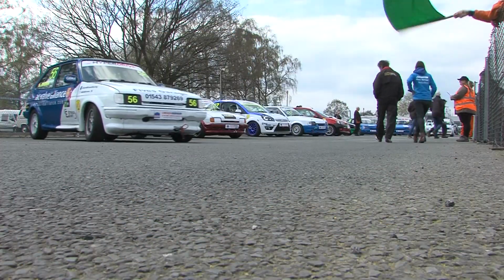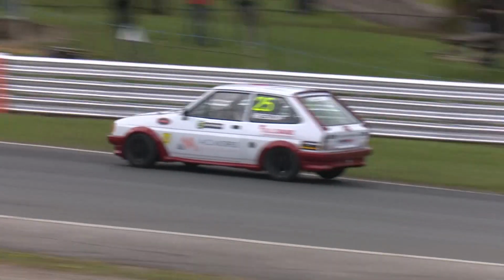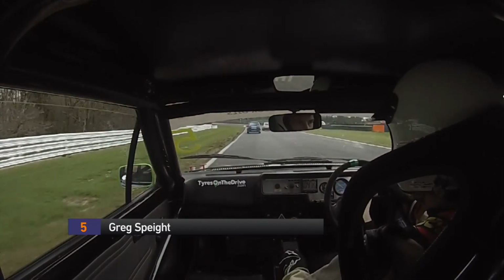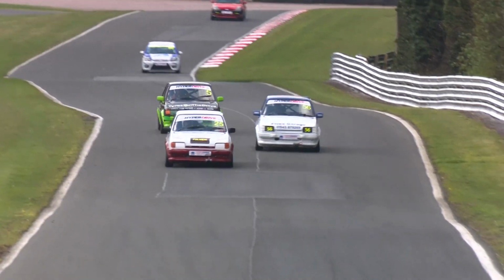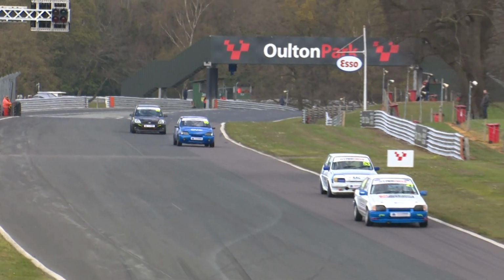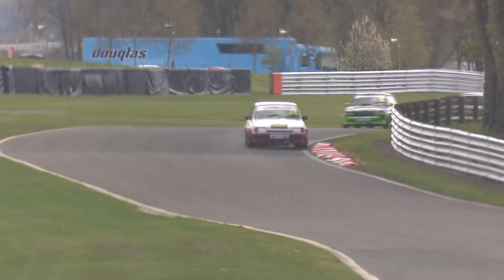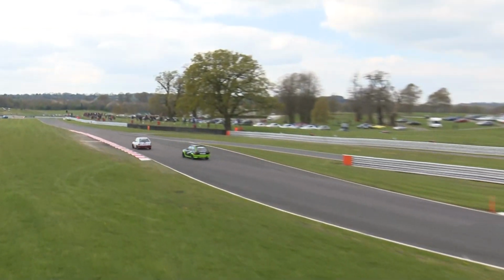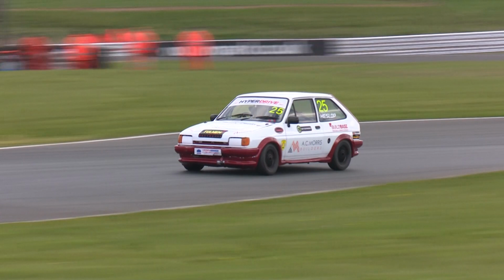2019 BRSCC ST-XR Challenge - Oulton Park Rnd 2 (Full Race)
Extended highlights of Round 2 of the 2019 Hyperdrive ST-XR Challenge, held on the Oulton Park Island circuit in Cheshire on April 13 2019.

Presented by Lyndsay Close
Commentary by Scott Woodwiss